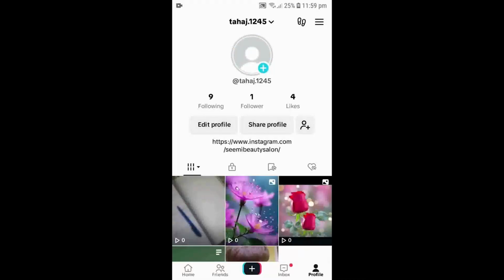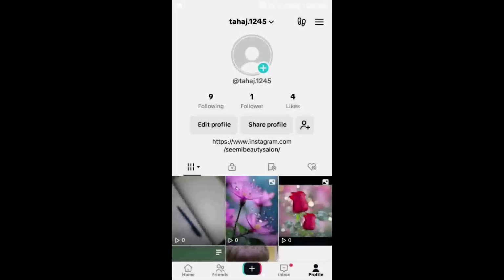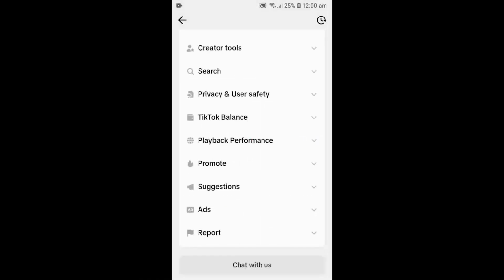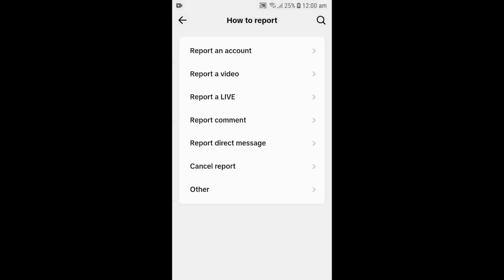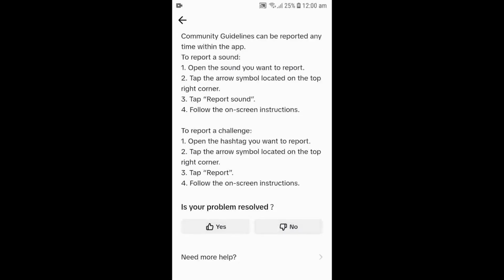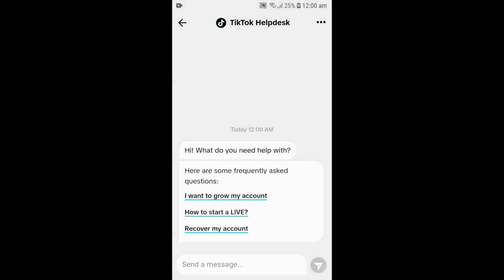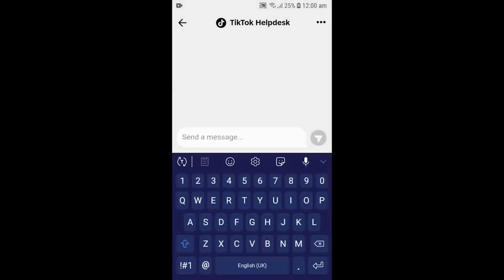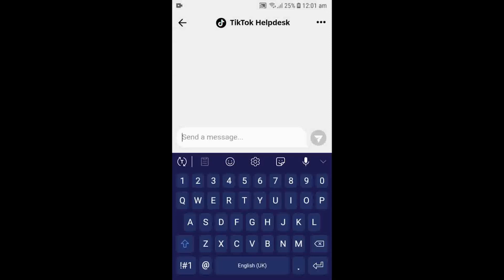How to Delete Multiple Videos on Tiktok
In today's video i'm going to show you how to delete multiple videos on tiktok, easy and simple tutorial to follow.